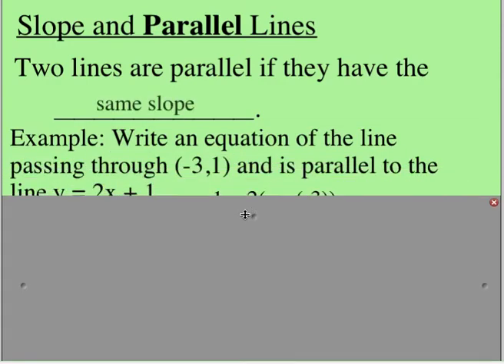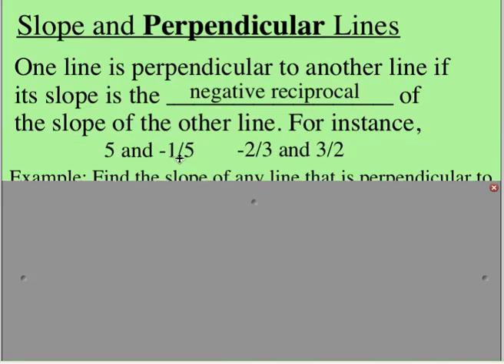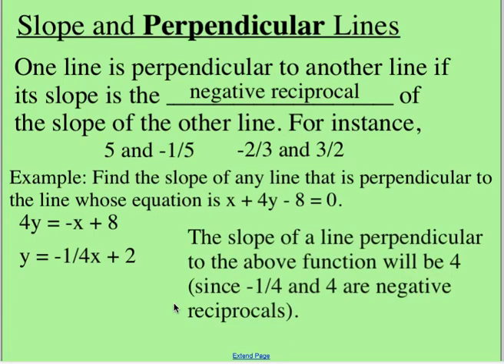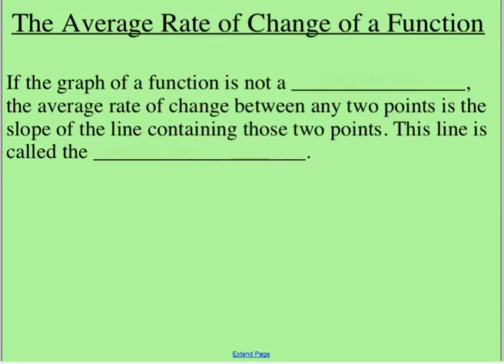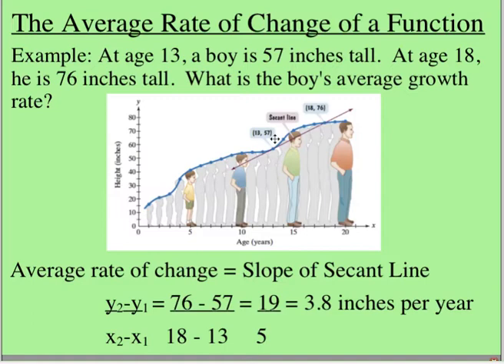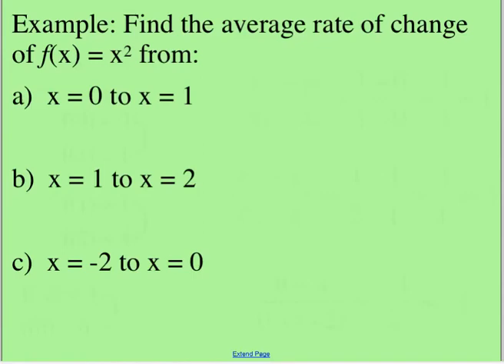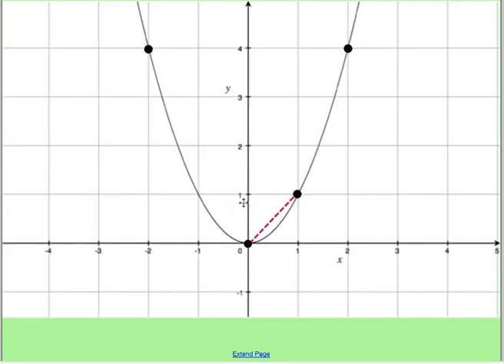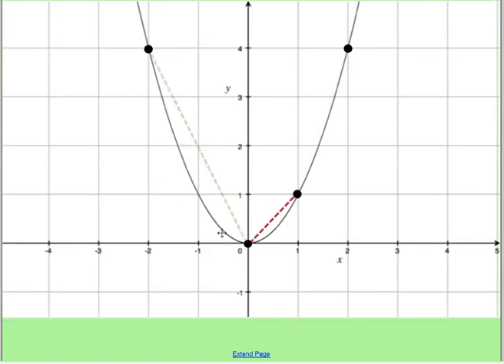Section1.5MoreOnSlope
Covers Targets 1.7 and 1.8